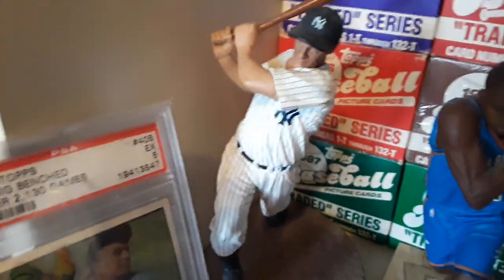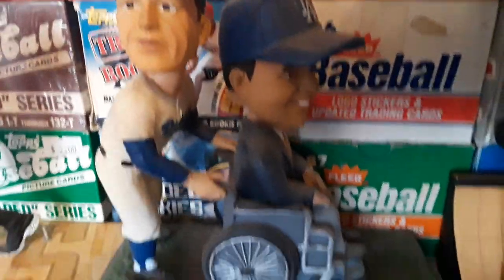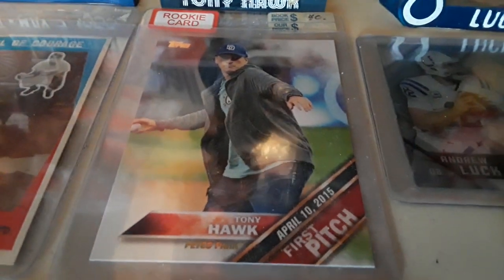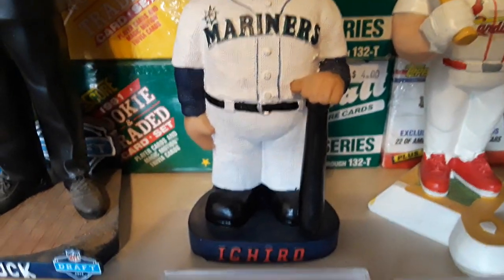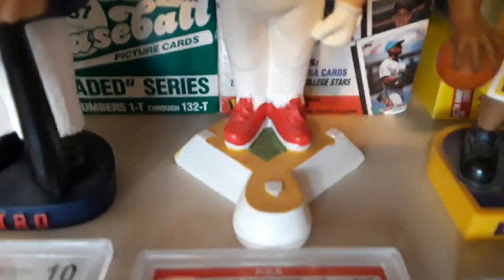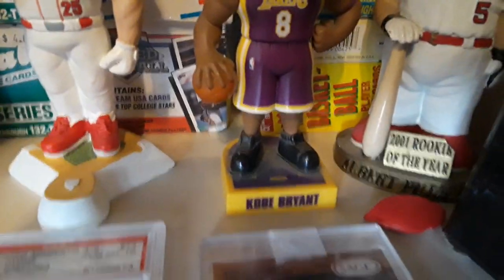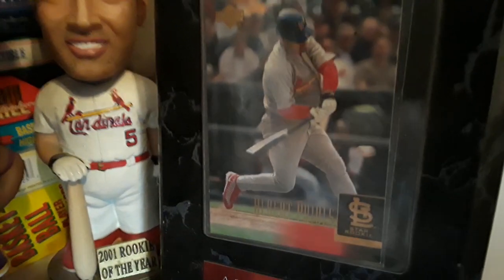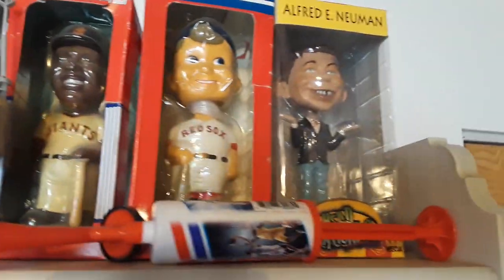The bobblehead - baseball card connection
Love the hobby